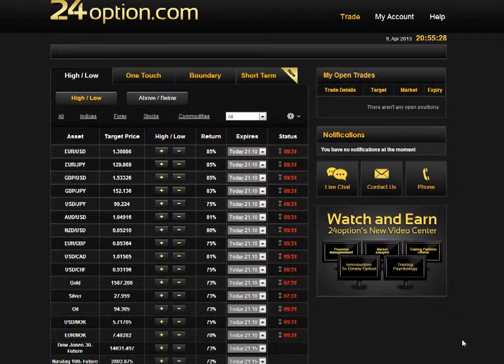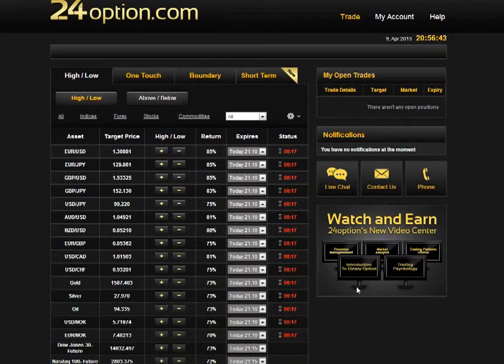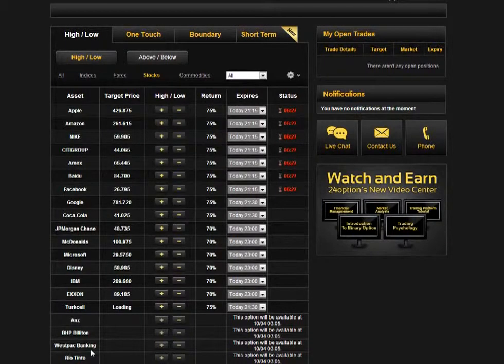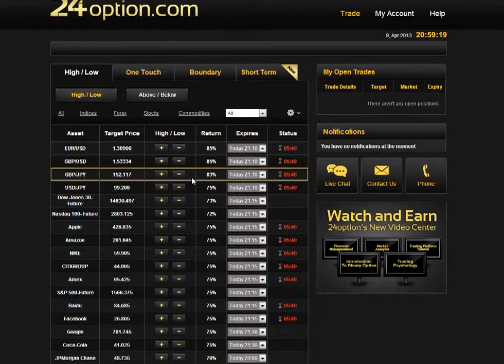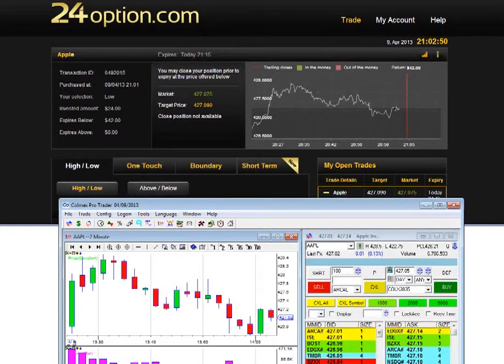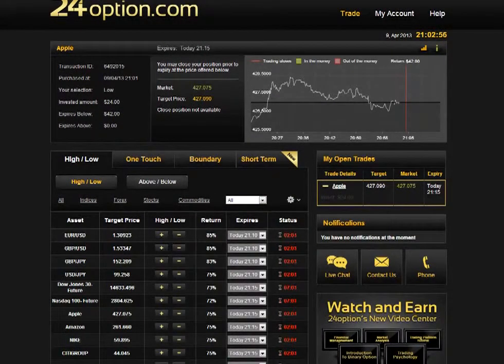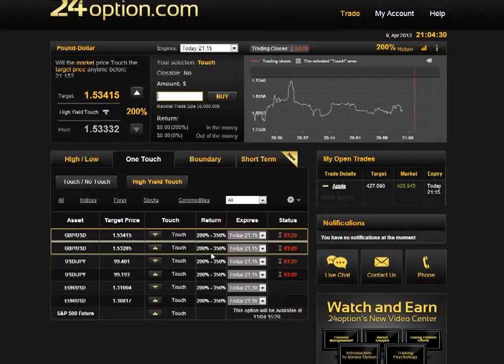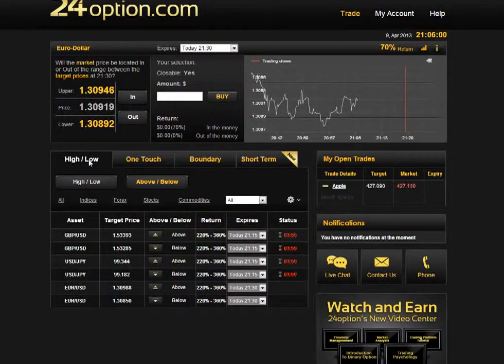24Option Review Platform Trading Review [Click to Get FREE Demo]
24Option Withdrawal
In 24Option review or any other review made by us, withdrawal is an essential factor which rate whether that certain Binary Options broker is legit. But, first take a look at deposit, depositing with 24Option is fairly easy, it’s just like making an online purchase, it takes minutes to processing your deposit and then you can start trading right away. One minus note is there’s no paypal for deposit or withdrawal, which may not make Paypal-lover user happy. We basically haven’t faced any withdrawal problem. Our withdrawal took 3 to 5 business day for processing, VIP account requires only 1 day, so you could judge for yourself whether it’s up to standard. For us, It’s quite amazing compared to other brokers’ procedures

24Options support  is one of the deciding factor lead to my decision to trade with 24Options. I believe that if the company is serious enough, they’ll the best to make their customer happy. I have a habit of asking live support everytime I have any inquiries and I could say that I’m happy with the answer given by 24Options support. They’ve helped me to their best everytime I have any question. There’s also live webinar and video series which guide new traders to get familiar with Binary Options. I rate their support the best out there. Make use of it

binary options, options, binary options trading